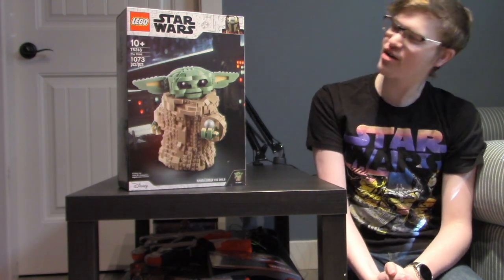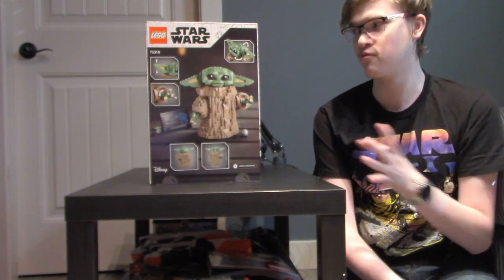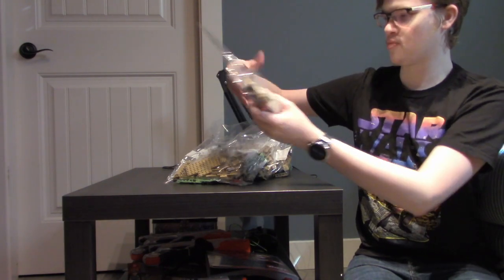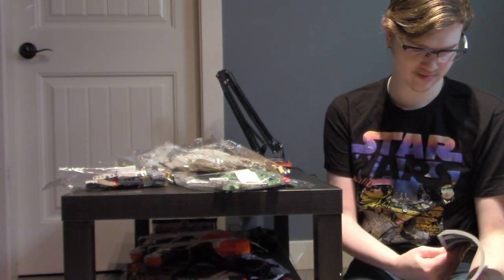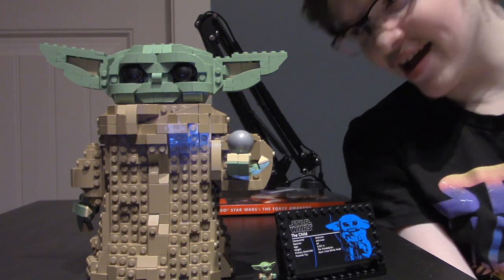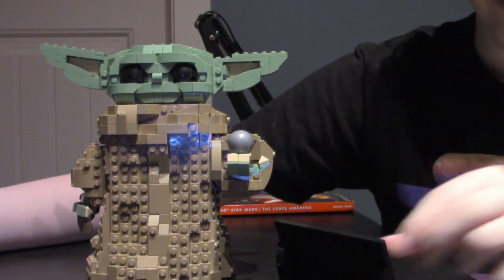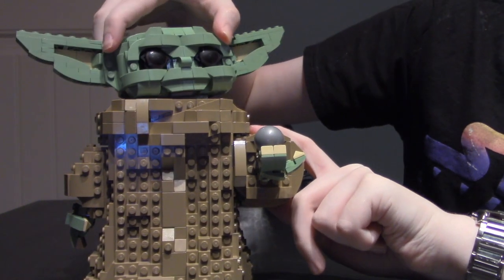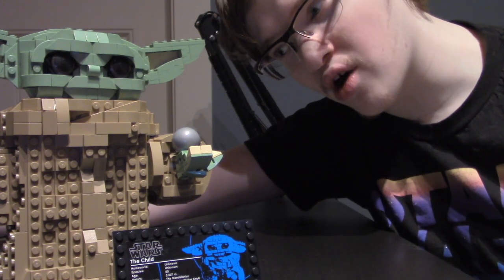Lego The Child Unboxing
While your hopefully laughing at the silly things we do feel free to leave a comment giving us tips or just to chat, and just maybe your comment will end up making us laugh.

Inator Army Book Series: